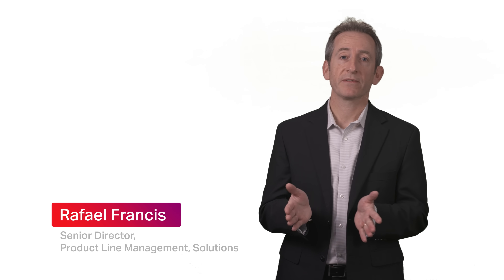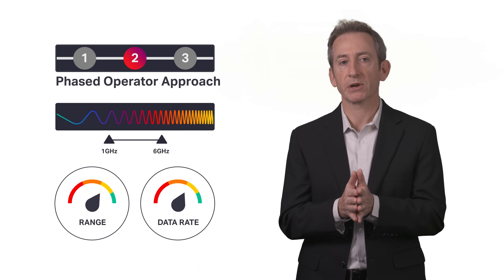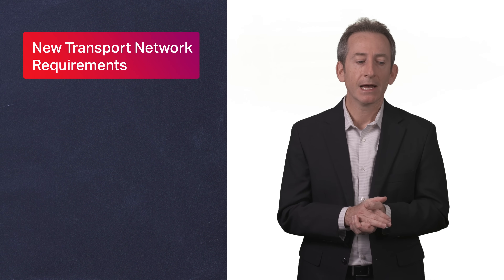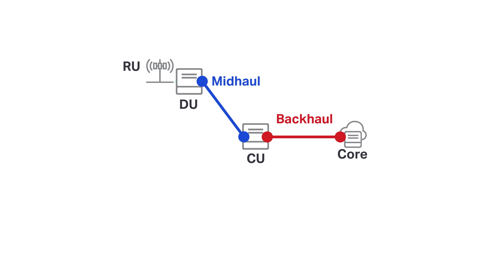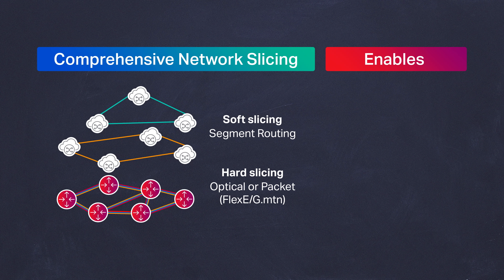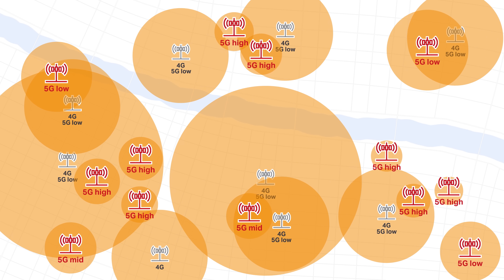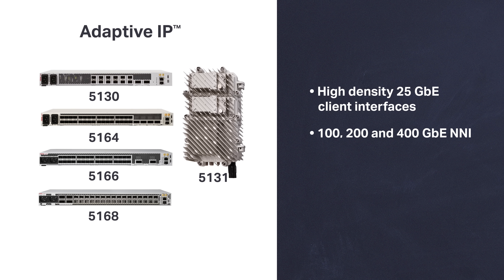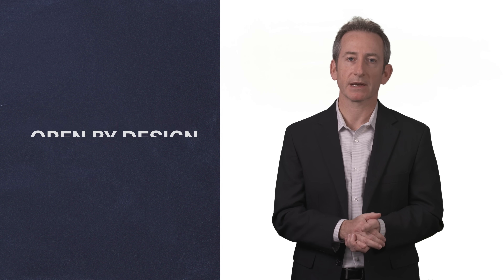Chalk Talk: 5G Transport Solutions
5G deployments involve new RAN architectures with major impacts on mobile transport networks. In this Chalk Talk video, Ciena’s 5G Transport expert Rafael Francis discusses some of the key challenges network operators face to connect 4G/5G converged networks, the diverse and phased architecture evolution of mobile networks, and the new requirements it presents to the xHaul transport segment.